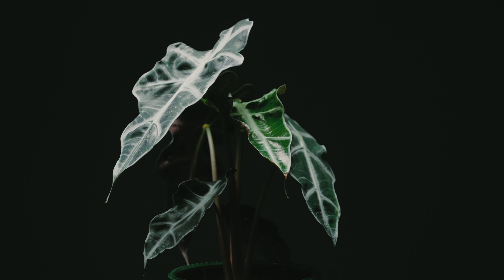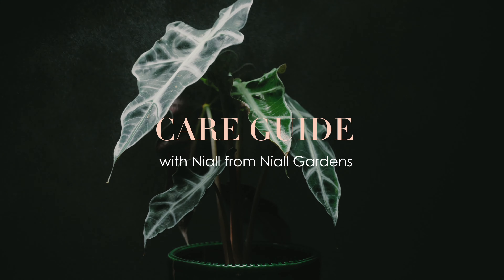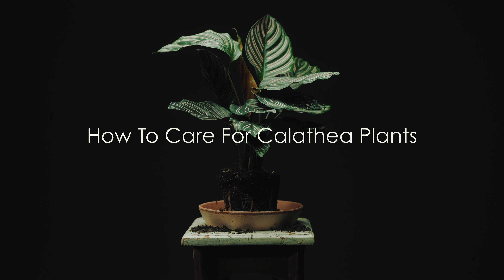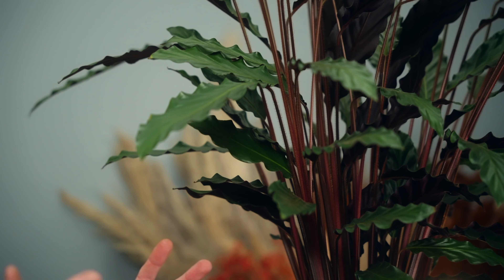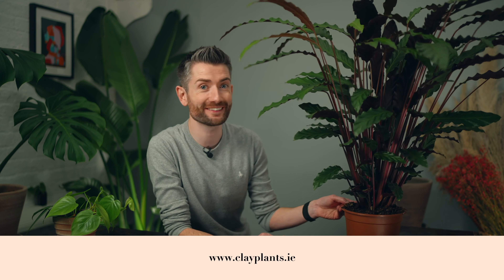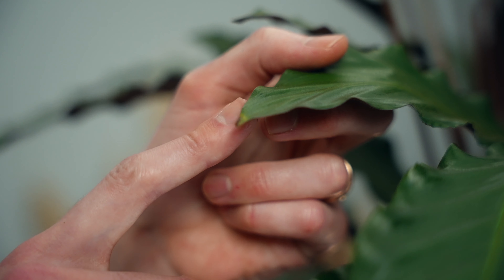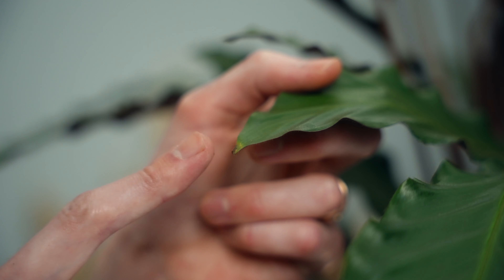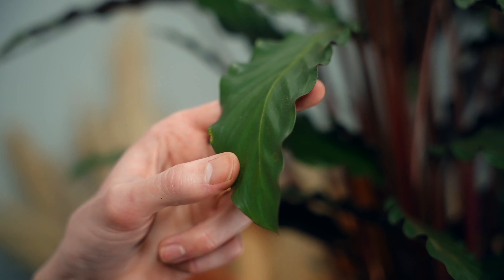How to Care for Calathea Plants | Care Guides | Clay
Calatheas are stunning and varied. With a variety of incredible colours, leaf shapes and patterns, it's no wonder they consistently catch the eye of botanists of all levels.

Requiring a little more attention than go-to's such as the ZZ and Snake Plant, Calatheas are often a plant that people sometimes find tricky. However, we are here to help.

Join us as we equip you with all the information you need to keep your Calatheas looking their best.

We care about the art of plant care, the romance of craftsmanship and the joy of burgeoning botanics. Master the art of botany with us; through the Clay Journal & YouTube channel.
Our ‘Care Guide’ series is hosted by the wonderful, horticultural expert Niall, from  @Niall Gardens